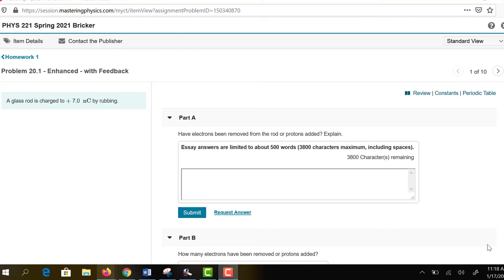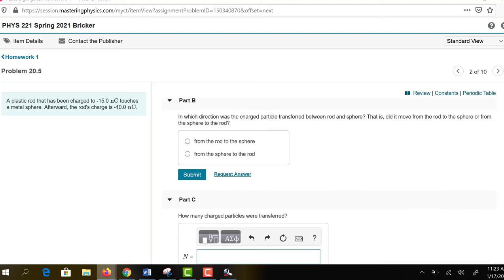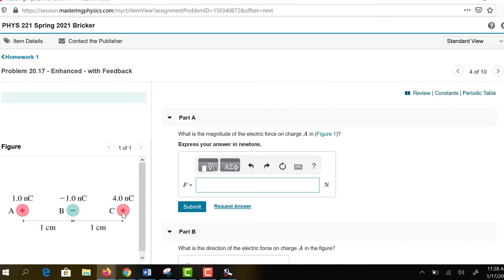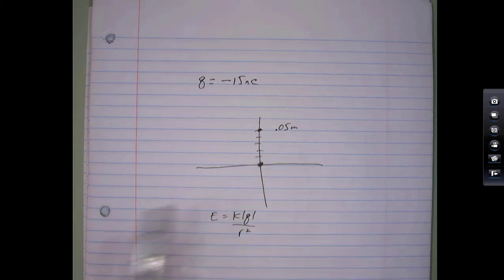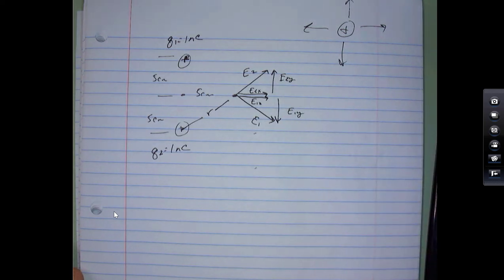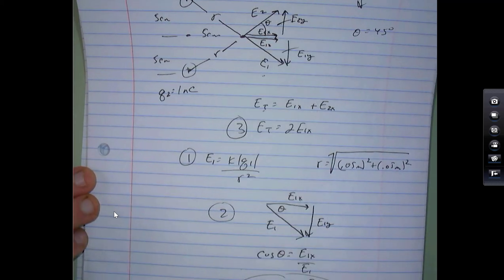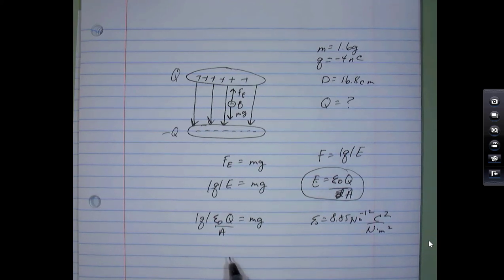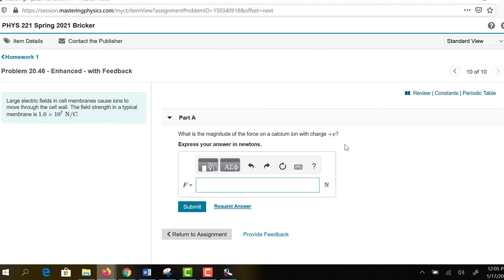PHYS 221 HW 1 S2024